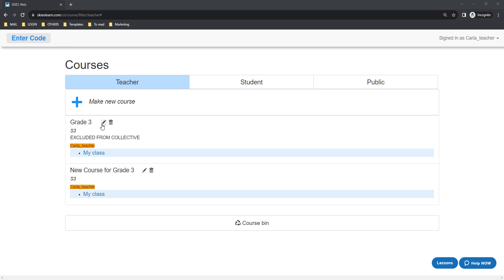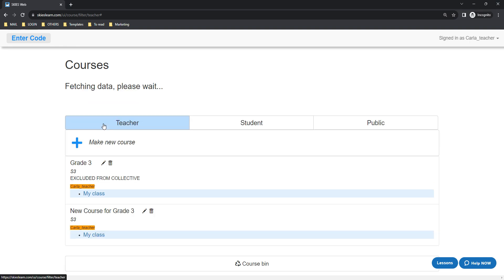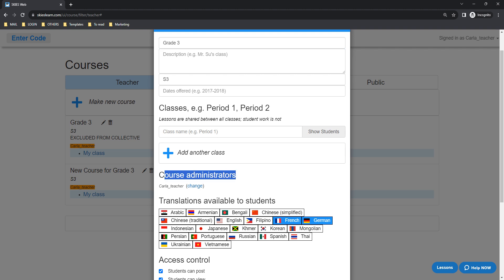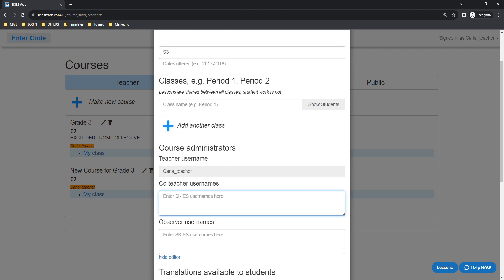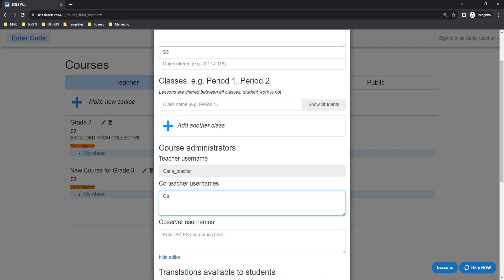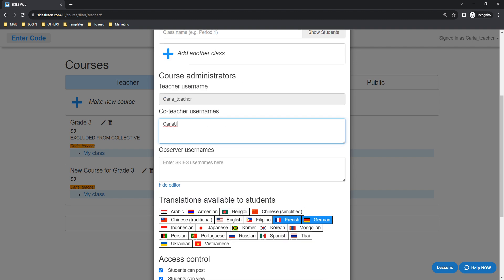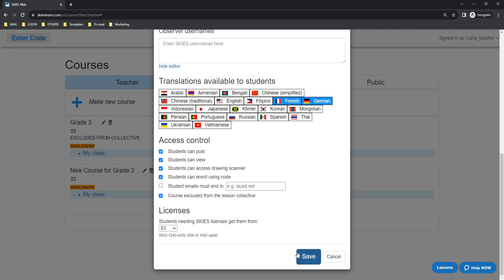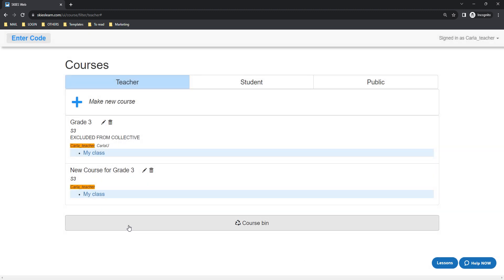Adding Co-Teachers on SKIES